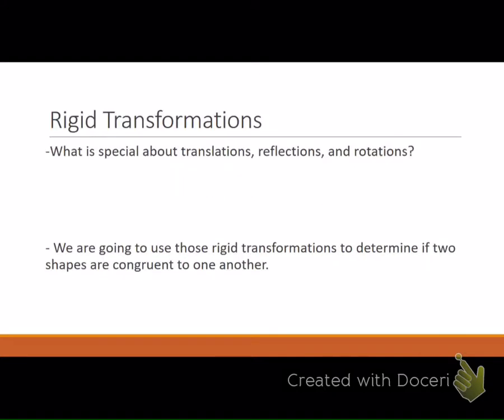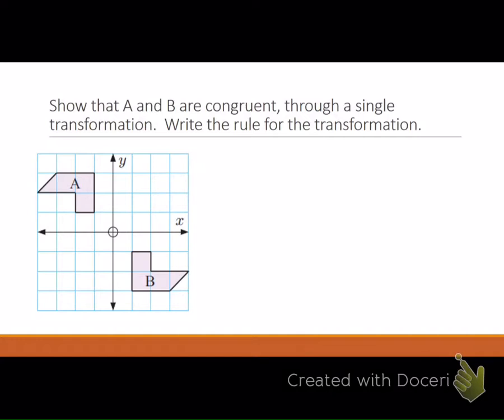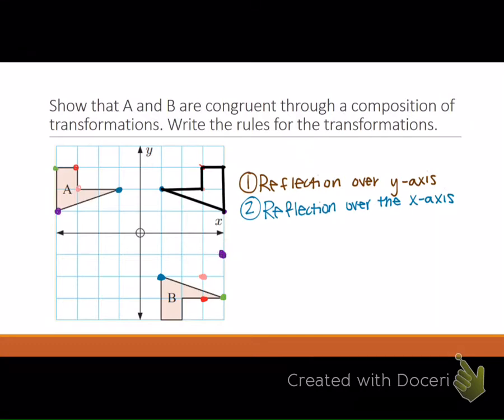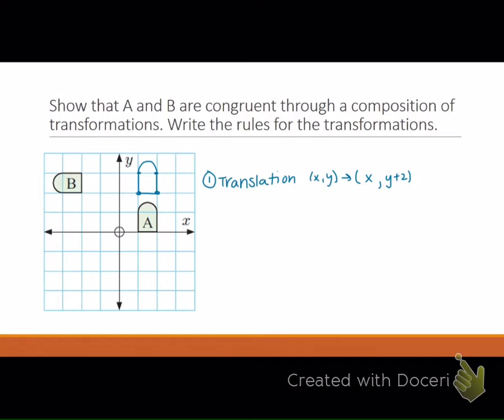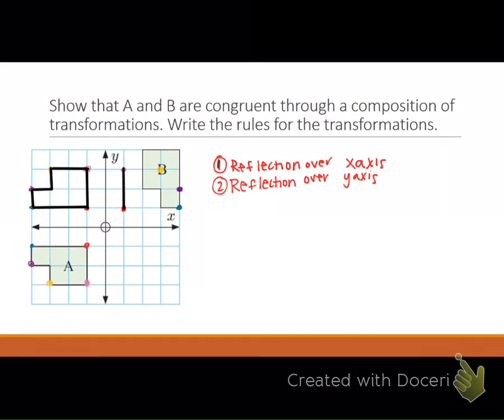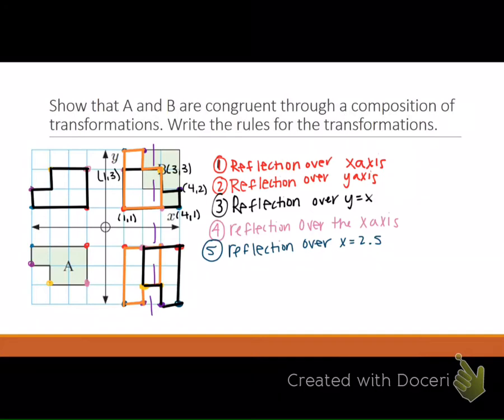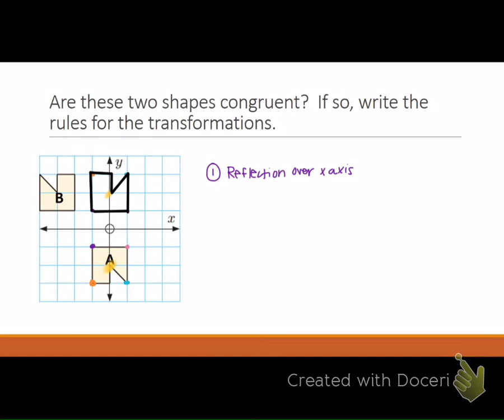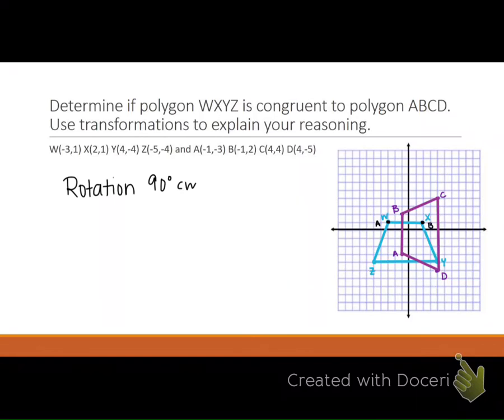Transformations and Congruence